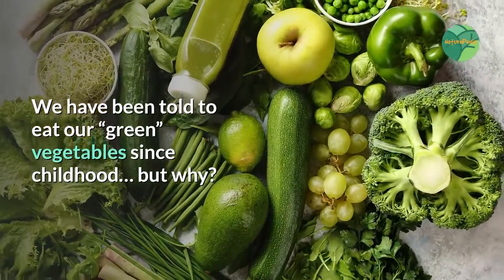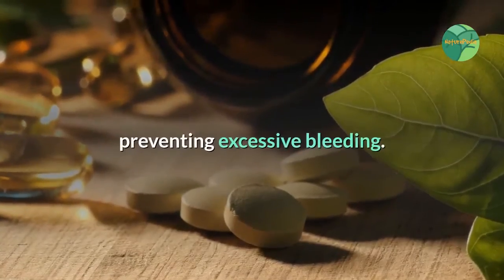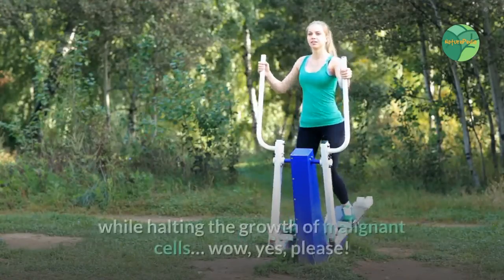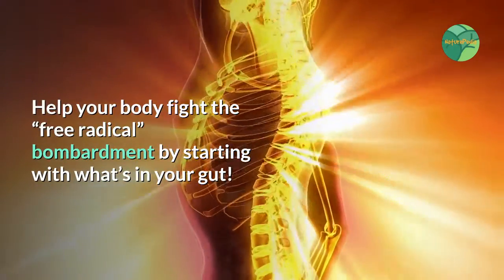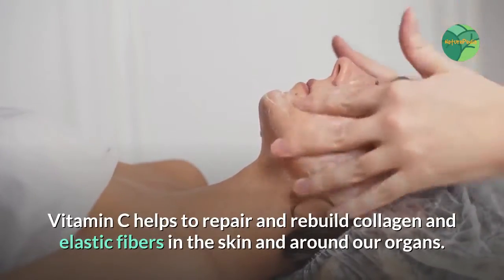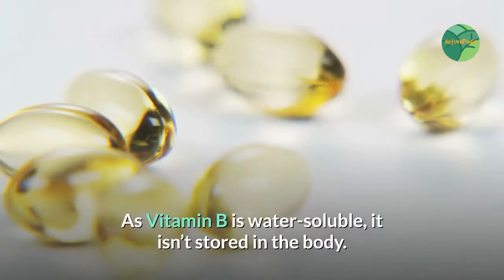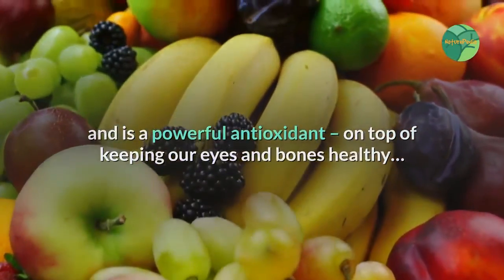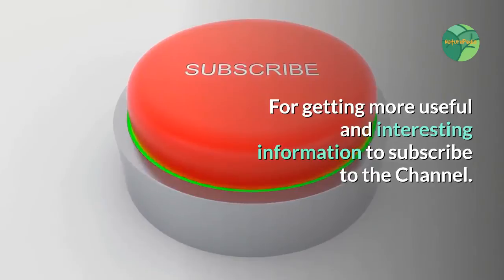How Greens Vegetables Gave Me My G Back | The Importance Of Green Vegetables | Living Healthy Life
Please read the following Blog articles
We have been told to eat our “green” vegetables since childhood… but why?  What is the benefit to our skin (and bodies), and why can’t we just use products instead to solve our skin issues?
For a start – no matter how amazing your skincare routine is, if you are continually putting your body and skin under stress